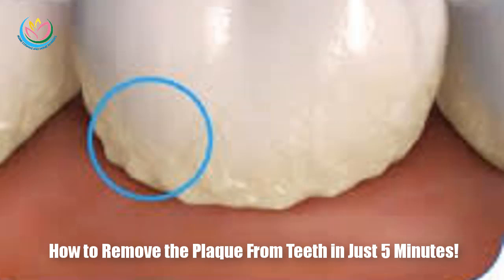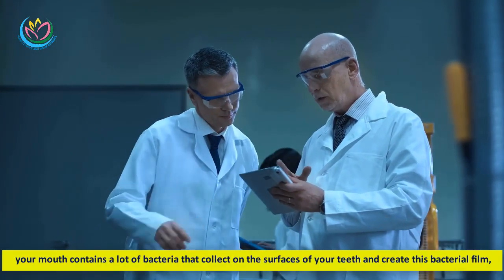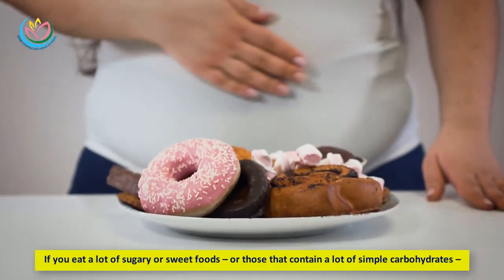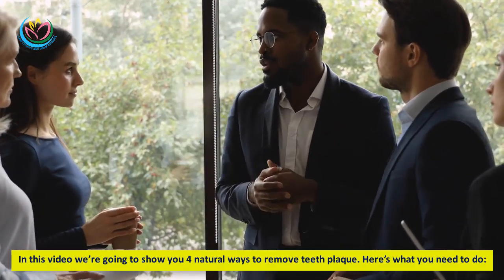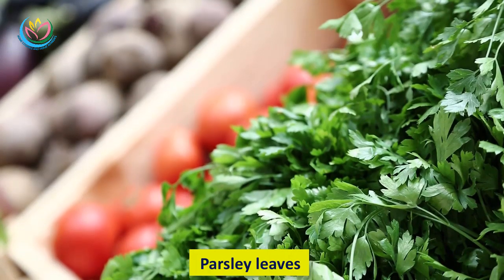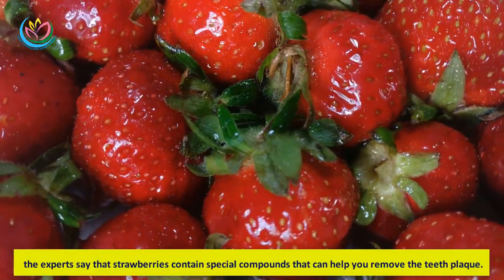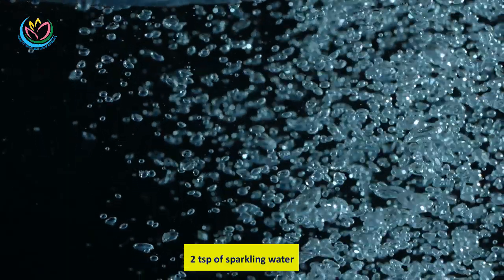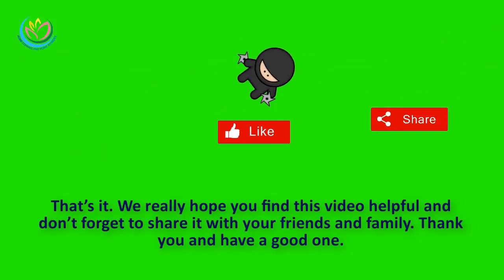Be Your Own Dentist! Remove The Plaque From Teeth In Just 5 Minutes…Follow These Steps